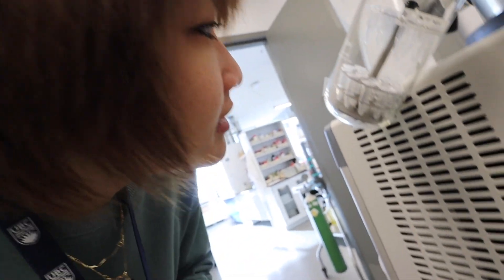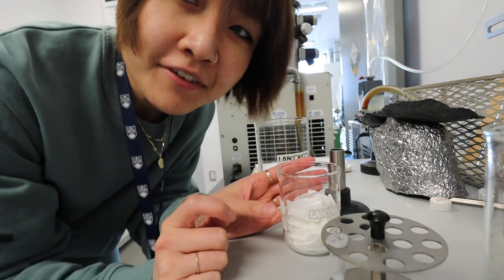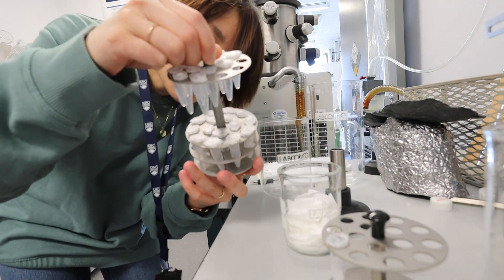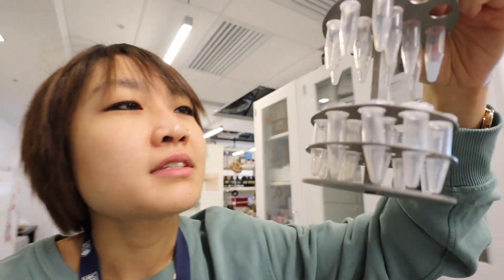2 WEEKS UNTIL I DEFEND MY PHD THESIS | A week in the life of a PhD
Hi friends! Thank you so much for being patient with my scattered posting (if you noticed, haha). Very exciting things are happening and I can't wait to share it all with you, one video at a time!

My name is Anne 😊 I'm a FINAL year PhD student at UBC. I do research in the field of drug delivery and nanomedicine. I enjoy making "a day in the life of a phd" vlogs to document my journey and share the ups and downs in grad school. I also like to make phd student advice/tips videos related to grad school! Thanks for stopping by ^^